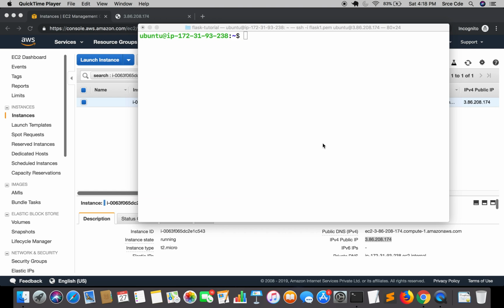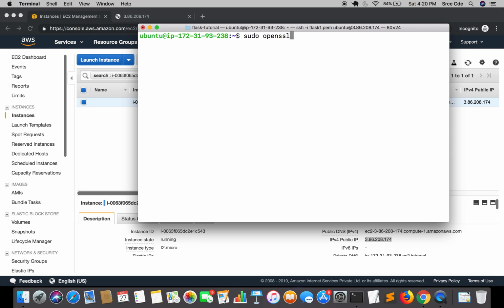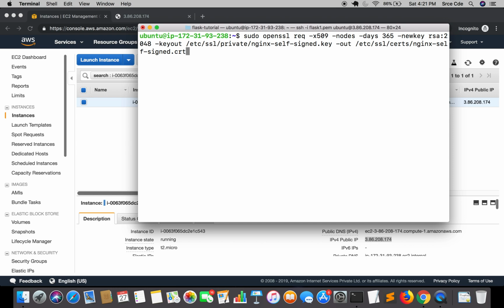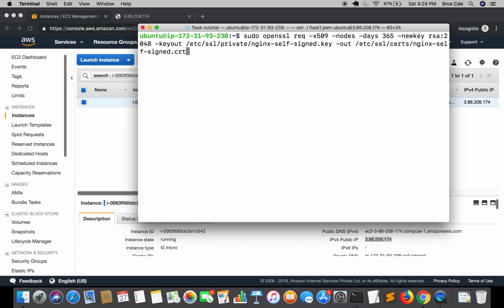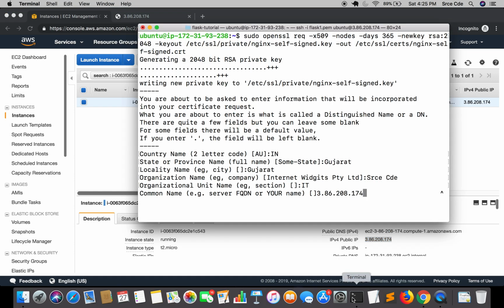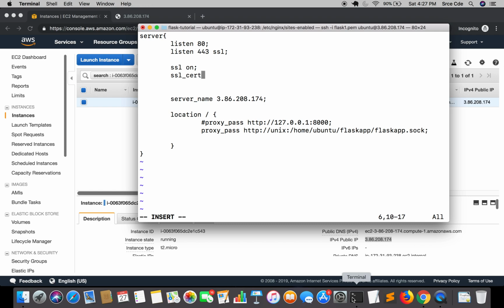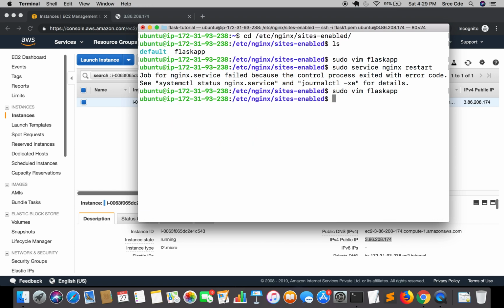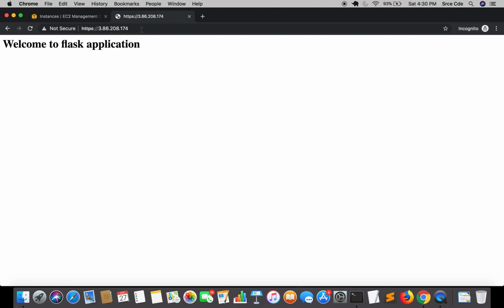OpenSSL with nginx - Deploy Flask application on EC2 p.10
Welcome to Deploy flask application on EC2 instance tutorial series part 10. In this tutorial, I have shown how to set up OpenSSL with nginx and run a flask application over HTTPS.